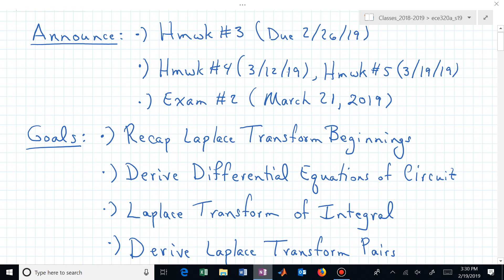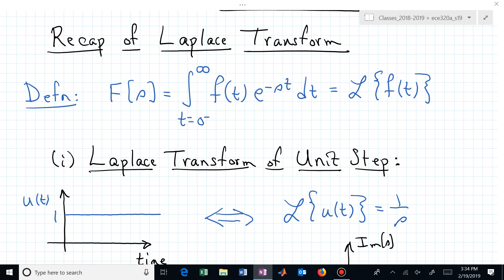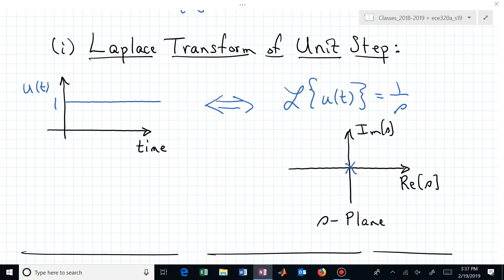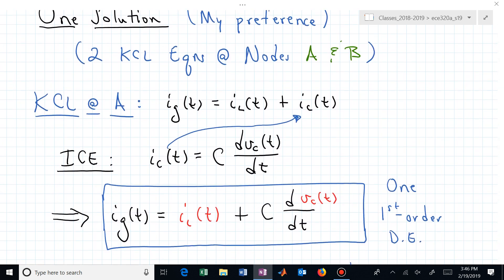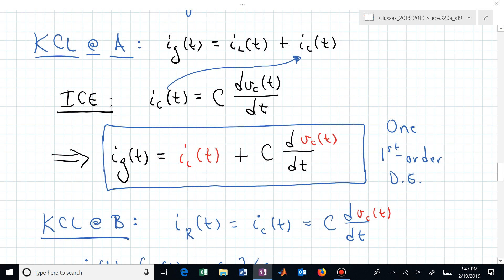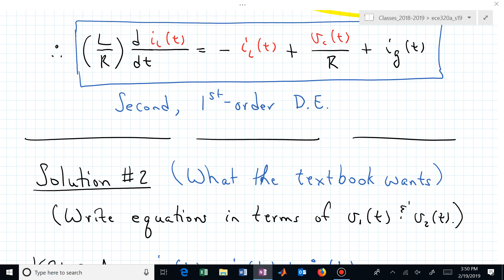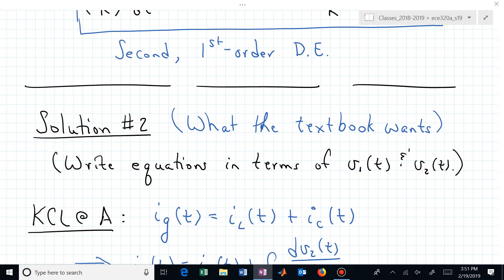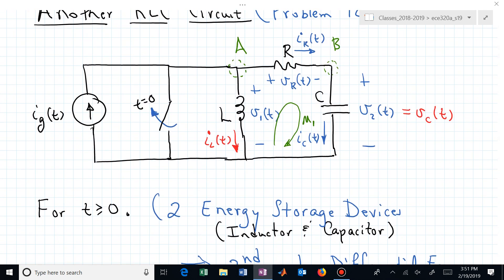ece320a_02_19_2019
ECE 320a:  Electric Circuits

Video 3.3: Laplace Transform Pairs: Derivative, Integral, Impulse, and Exponentials.